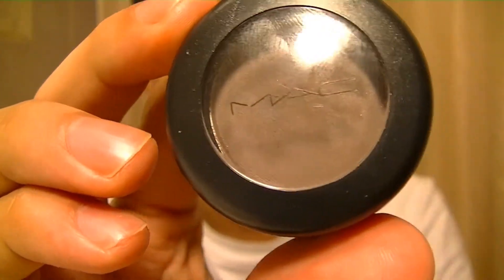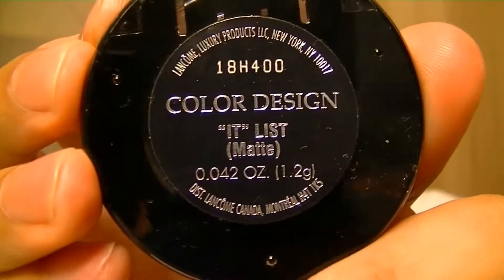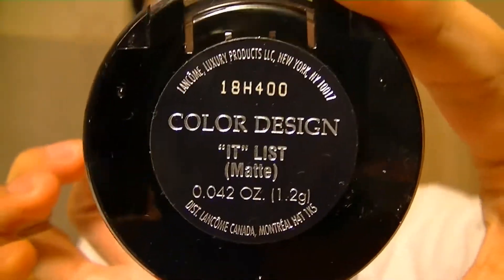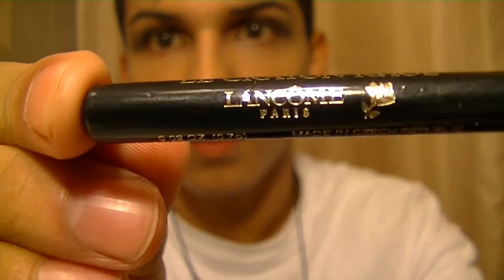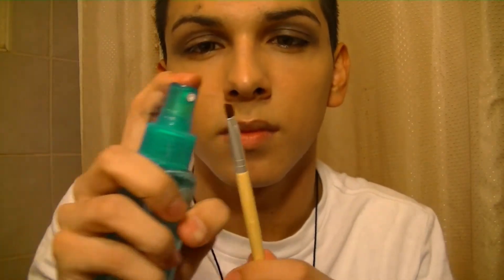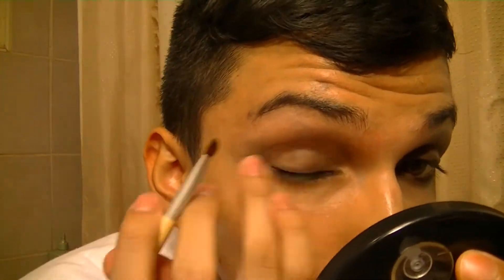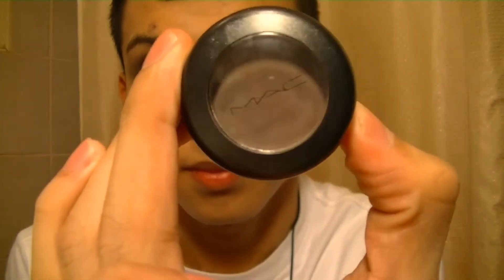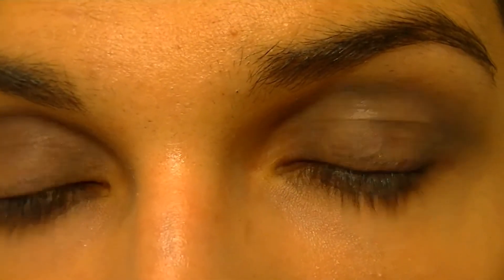Naughty/Mysterious Makeup Look! ;D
Just my take on a very edgy/naughty/mysterious makeup look! Hope you guys enjoy!